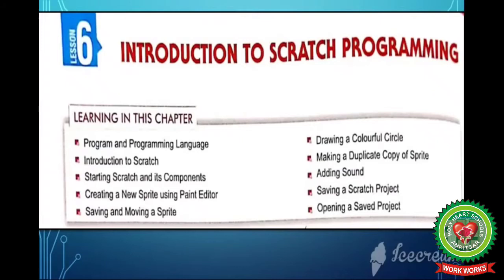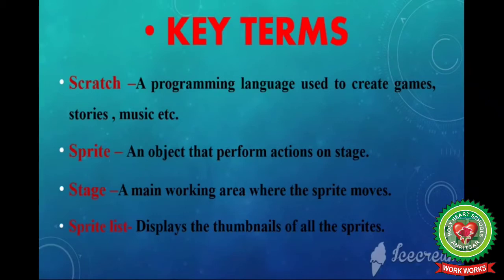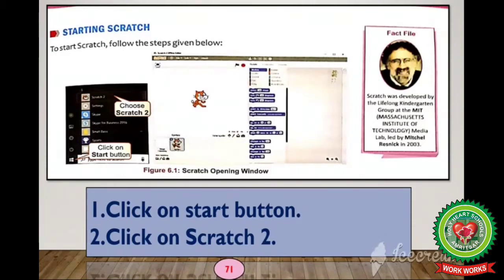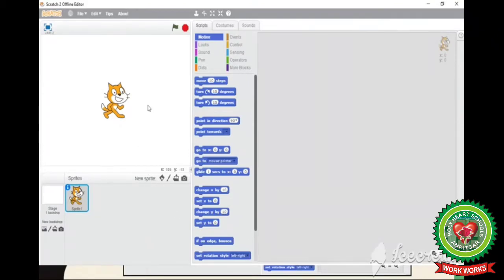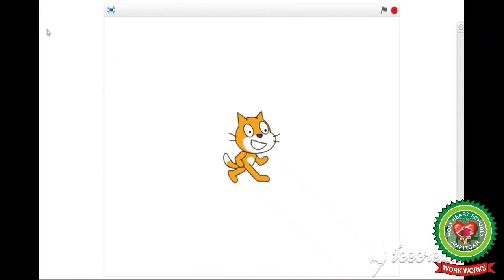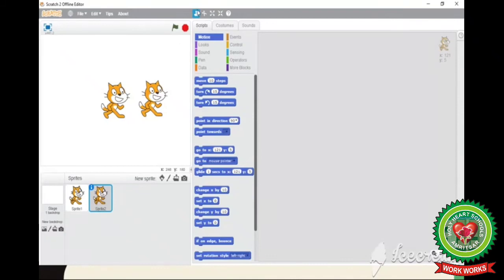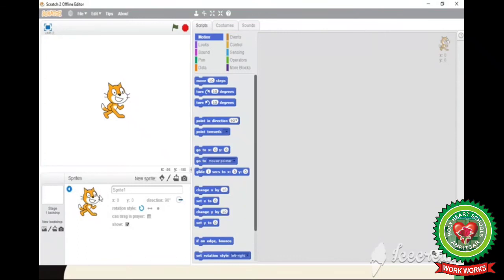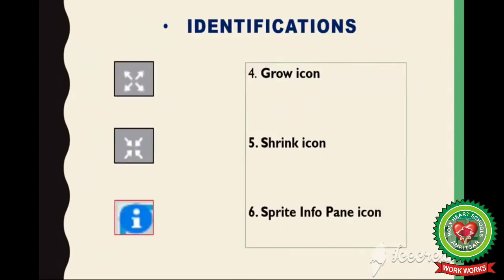PROGRAM AND PROGRAMMING LANGUAGE, INTRODUCTION TO SCRATCH|Class 5|Computer|Holy Heart Schools